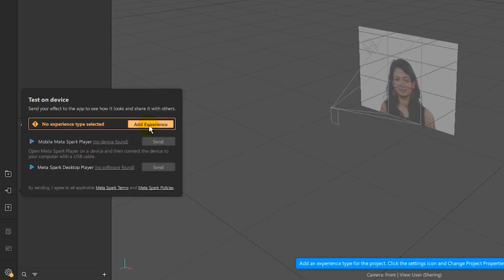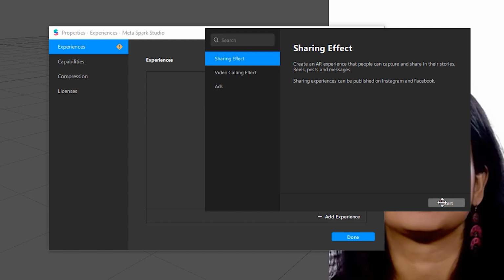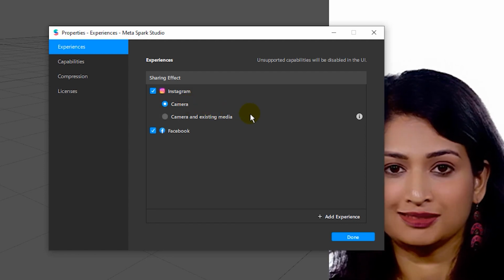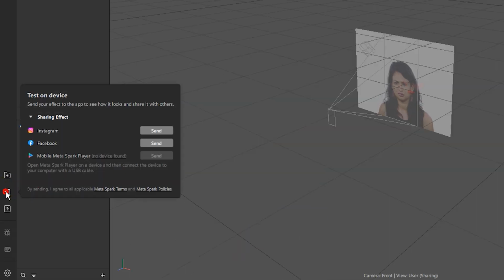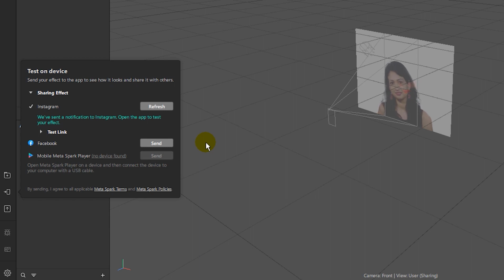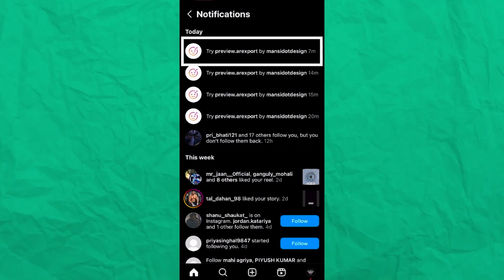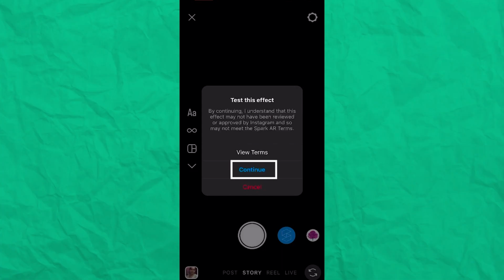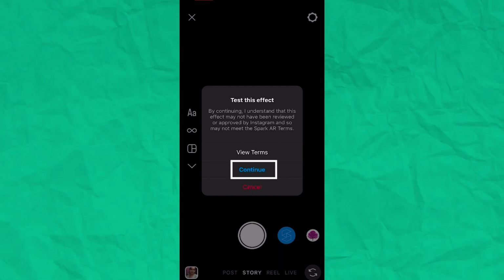How to test Spark AR Filter on a device or Instagram Device or Facebook Device | Spark AR Tutorial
How to test Spark AR Filter on a device | Instagram Device or Facebook Device